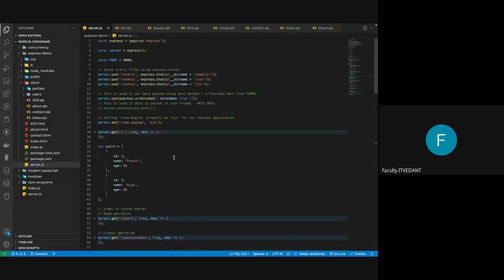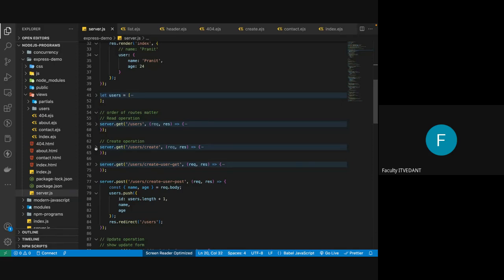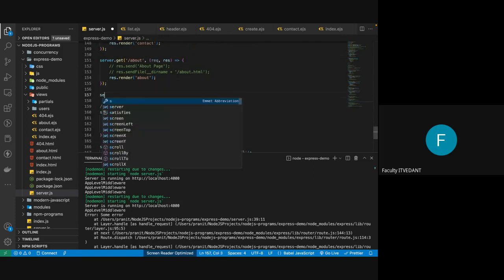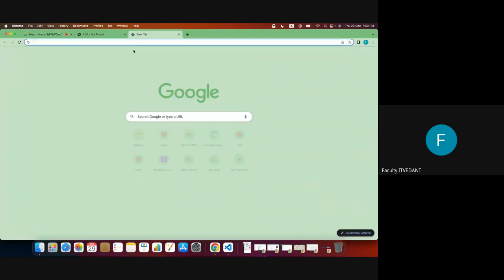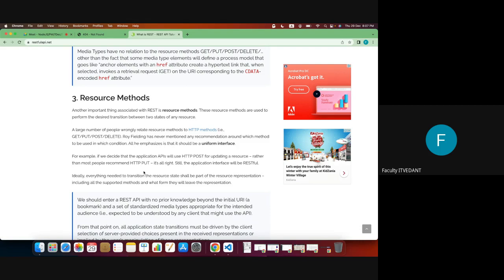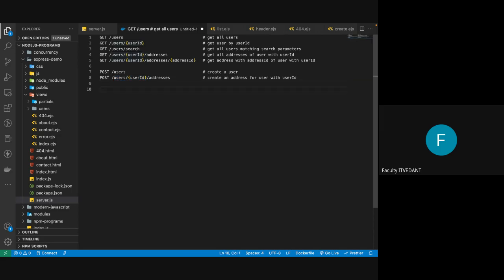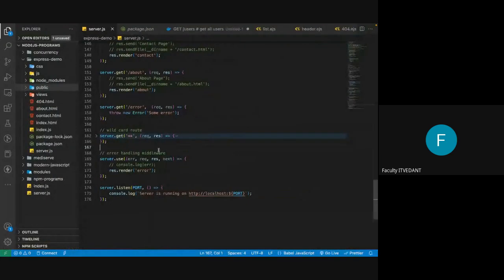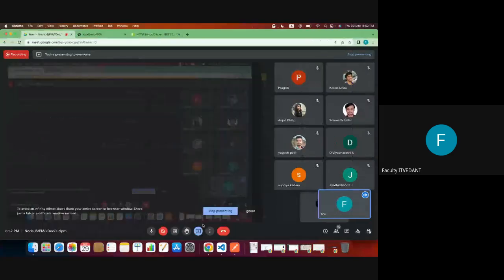7NodeJS Middleware & REST APIs